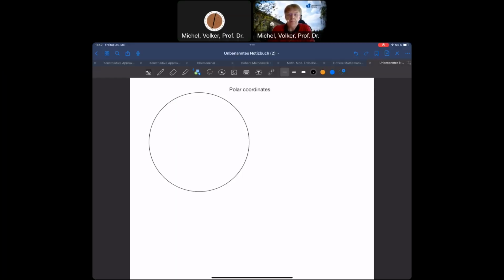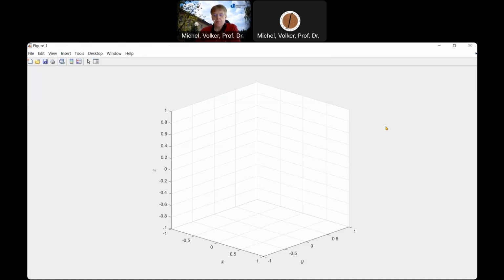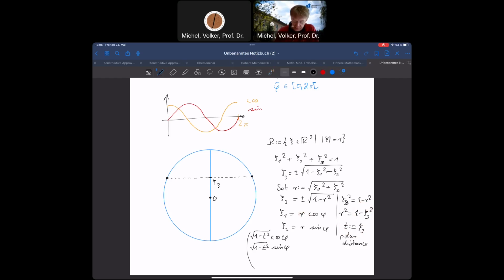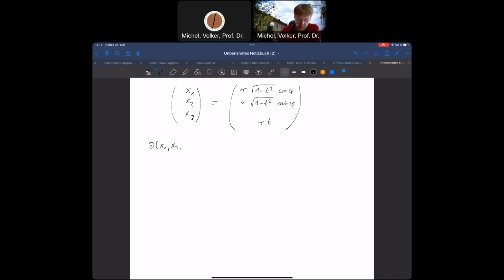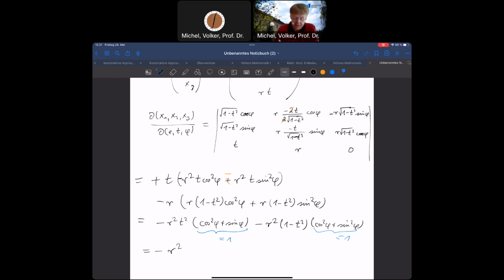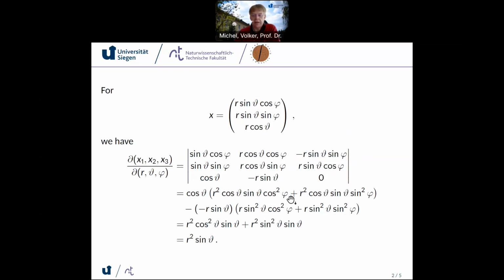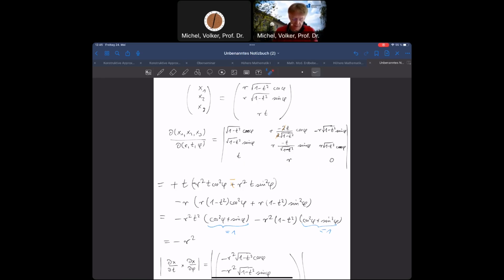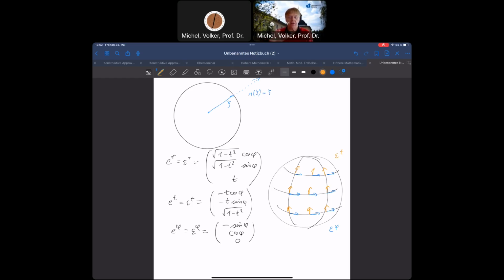Polar coordinates - what you need to know about them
Polar coordinates are important in many parts of mathematics and a series of applied sciences (such as geosciences, engineering and physics). In this video, I explain what polar coordinates are and how they can be graphically understood. Moreover, I discuss the different versions of polar coordinates which are commonly used.
Furthermore, polar coordinates are e.g. important for calculating volume and surface integrals. For this purpose, the associated Jacobian resp. the norm of the surface normal vector are needed. I also show how they can be calculated.

This video is an episode of my series "Basics on Geomathematics".